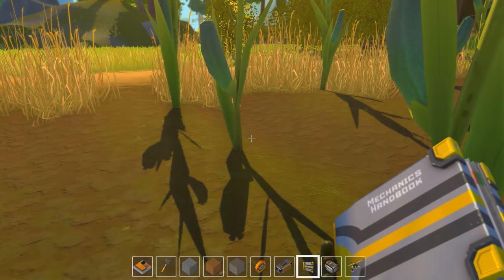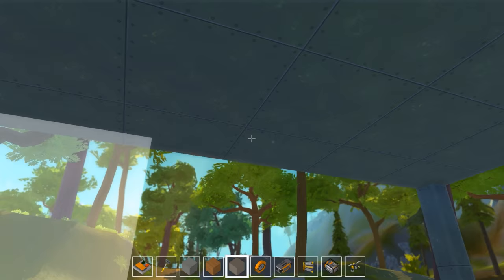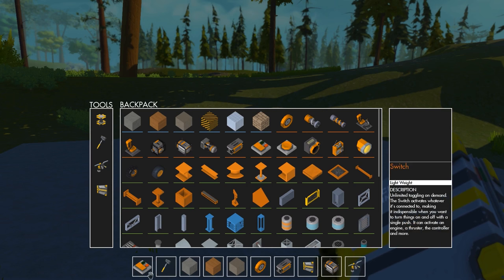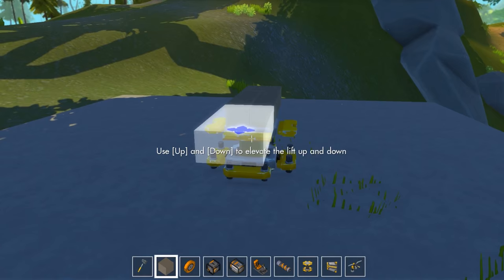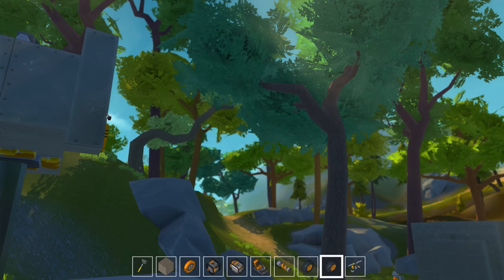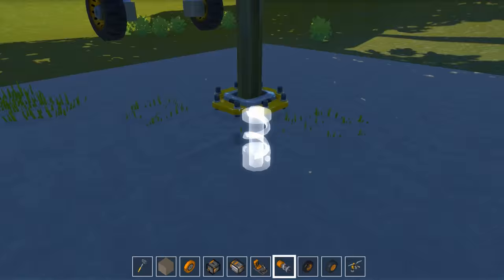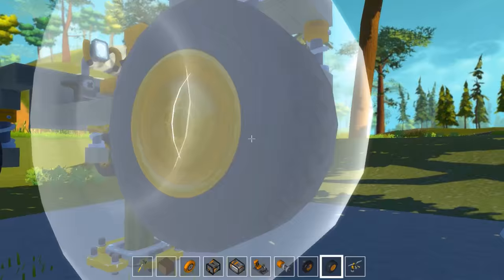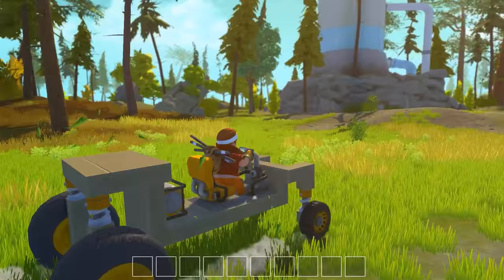Sandbox Machine Builder - Scrap Mechanic Gameplay - Part 1 [Let's Play Scrap Mechanic Gameplay]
Welcome to the first episode of the Scrap Mechanic letsplay! Scrap Mechanic is a multiplayer sandbox game where you can create almost anything. Playing as one of the brilliant scrap mechanics means you can build incredible machines and contraptions from nothing but scrap. Car, plane, robot, moving house, truck, helicopter, flying machine, rocket, or even a motorized toilet seat - you can create them all.

Let’s pop the hood and see what’s on offer right now:

    Creative Mode!

    Gender!

    Interactive Parts!

    Handbook!

    Connect Tool!

    Lift!

    Sledgehammer!